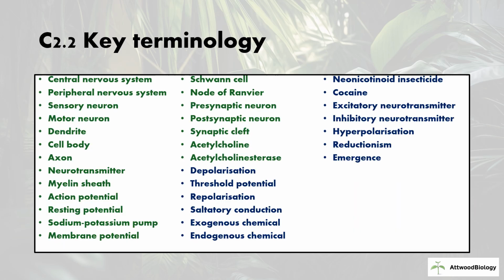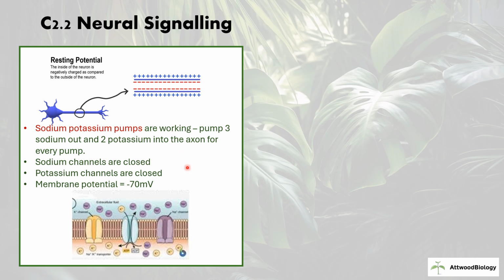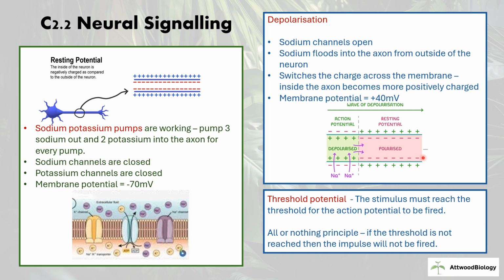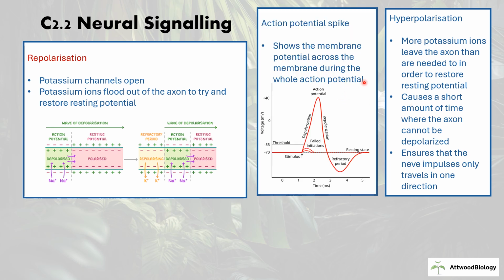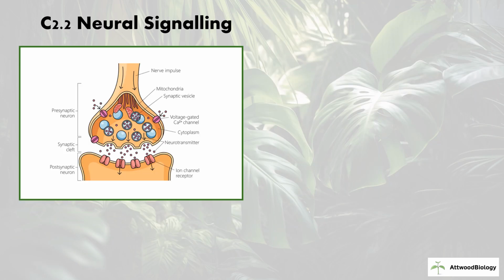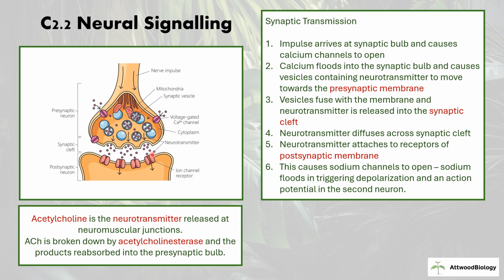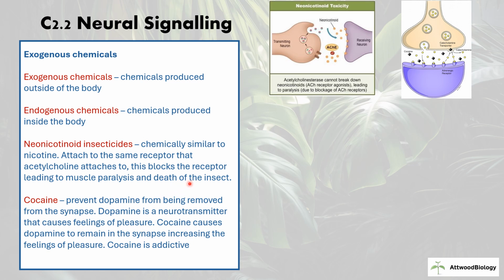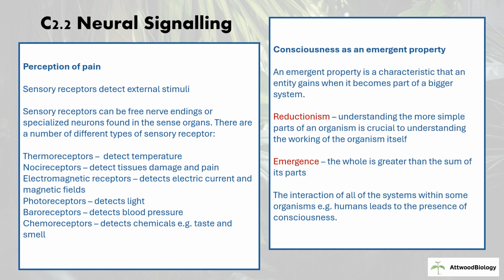C2.2 Neural Signalling IB Biology (first exams 2025)